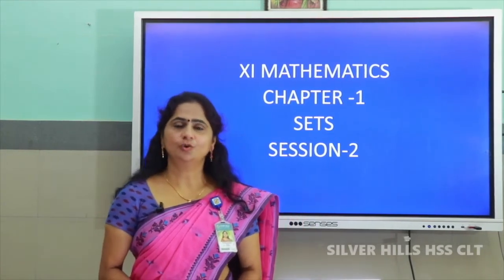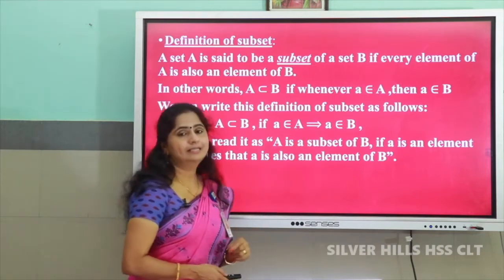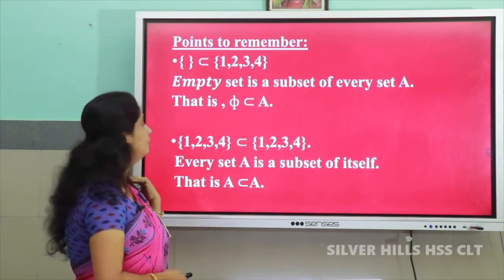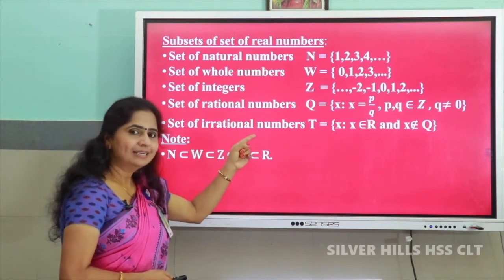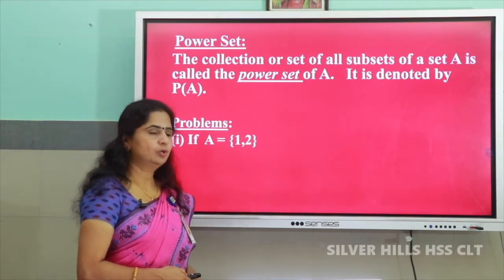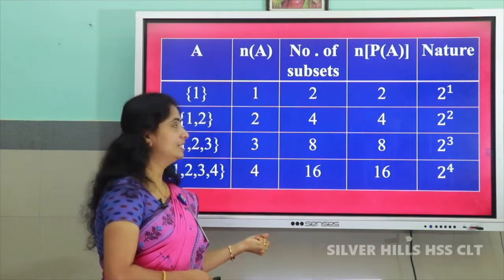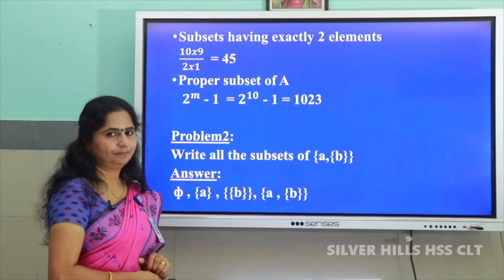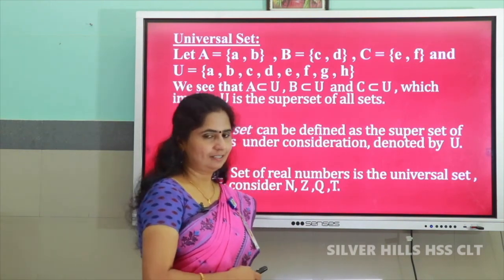SILVER HILLS HSS | Std XI | Maths | SETS(SESSION 2) – SUBSETS & PROPER SUBSETS | Ms Dhanalakshmi V